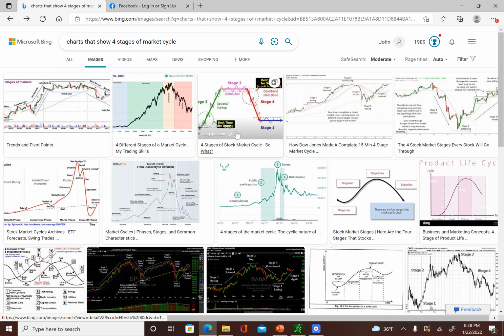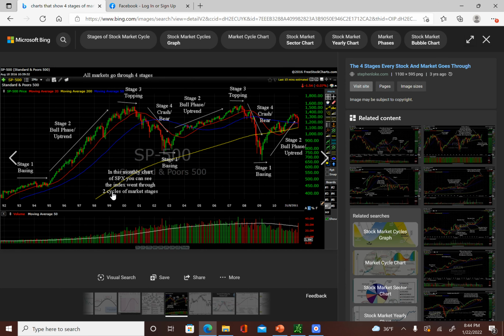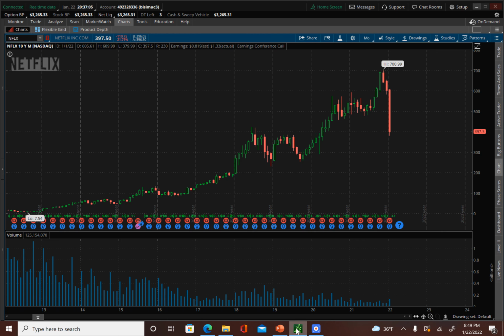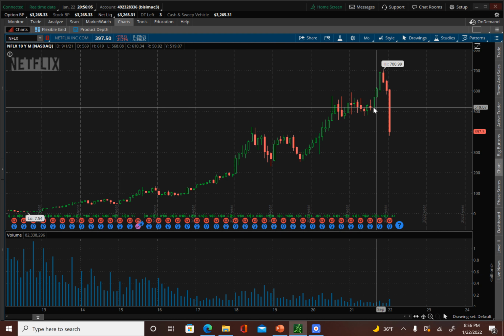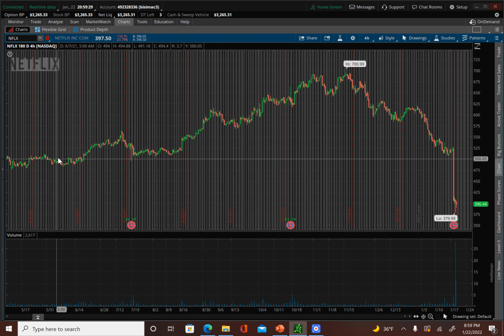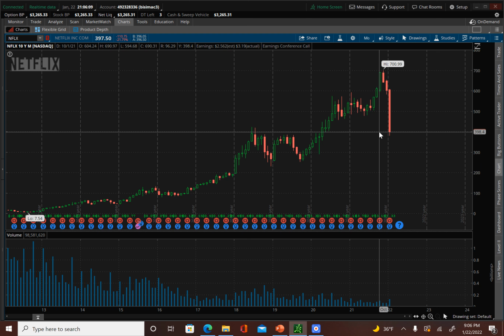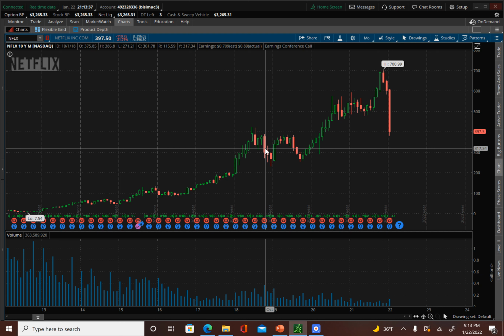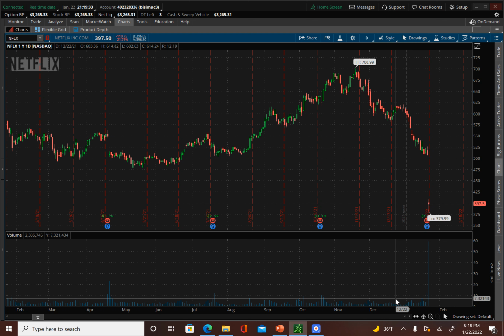4 Stages of Market Cycle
An explanation of the 4 Stages of the Market Cycle.